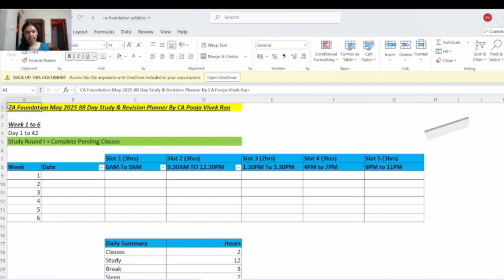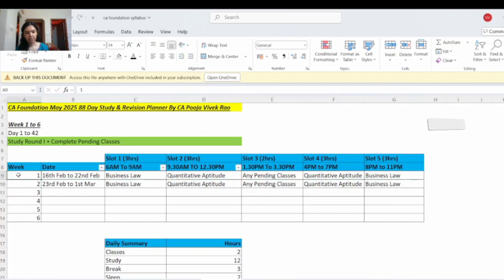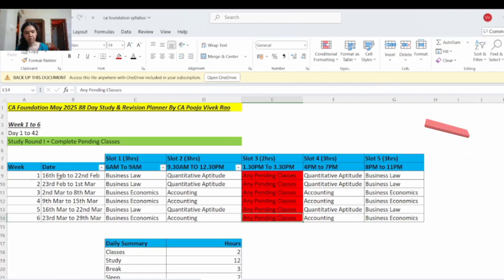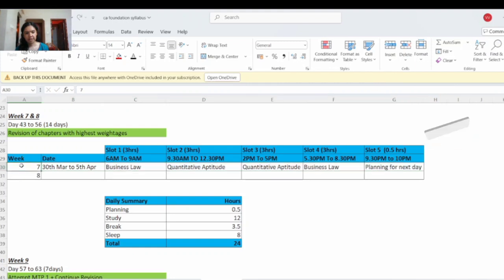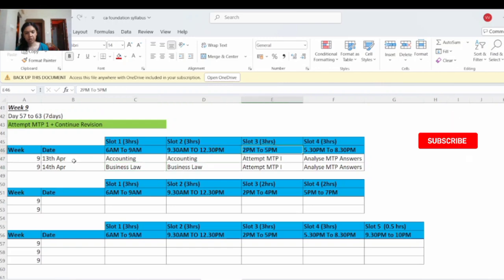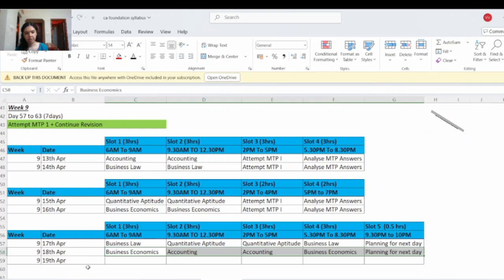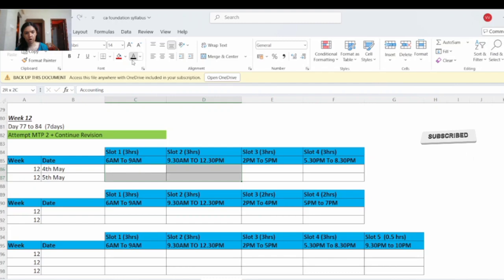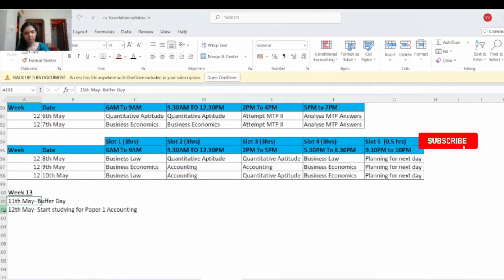CA Foundation May 2025 | Study And Revision Planner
Struggling to plan your CA Foundation May 2025 preparation? This 88-day study and revision planner will help you cover the entire syllabus effectively, ensuring proper time for revisions and mock tests. Follow this strategic approach to maximize your chances of success!